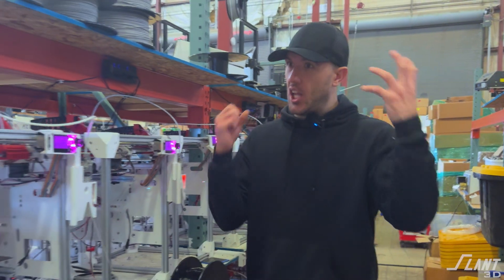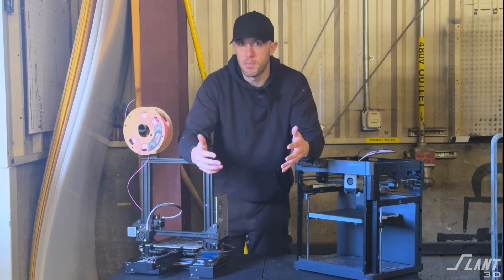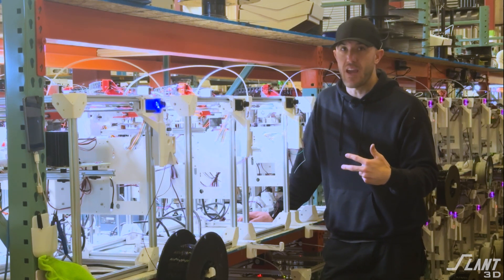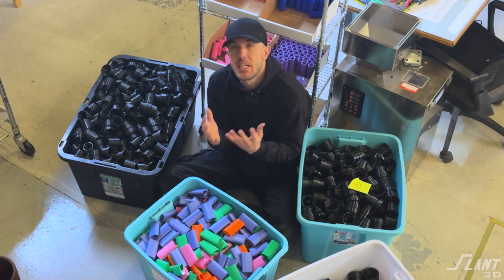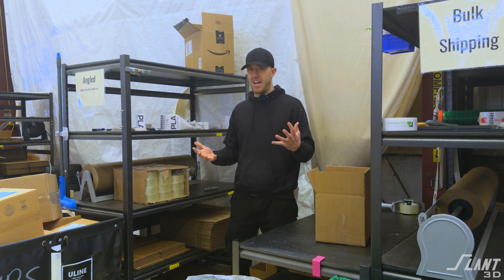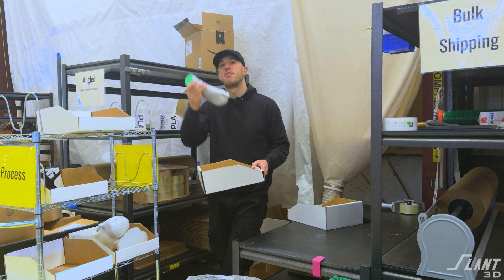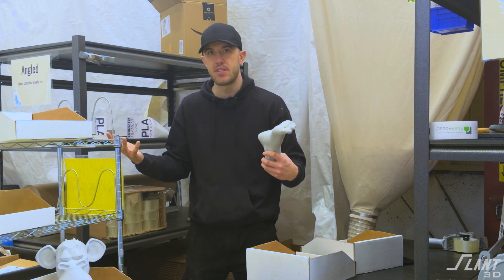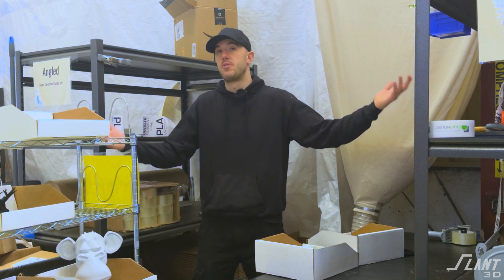Print Farm or 3D Printing Service? Which is Better?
Scaling your 3D printing operation can be challenging, but there are three different ways of getting this done: building your own print farm, outsourcing to a large-scale 3D print facility, or leveraging 3D print-on-demand services like Teleport. In this video, we break down the pros and cons of each method, including costs, scalability, and efficiency. Whether you're an Etsy seller, or a startup, understanding these approaches will help you make smarter decisions for your 3D printing business. Each path offers unique advantages and challenges, and the right choice depends on your goals, resources, and long-term vision.